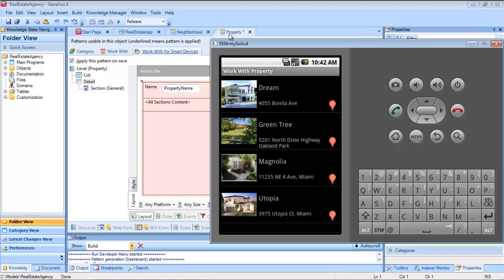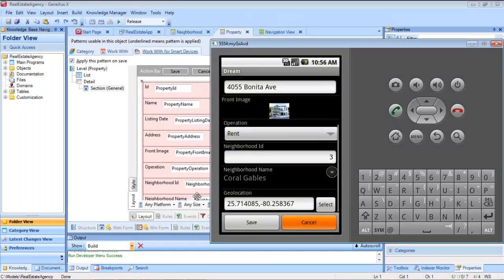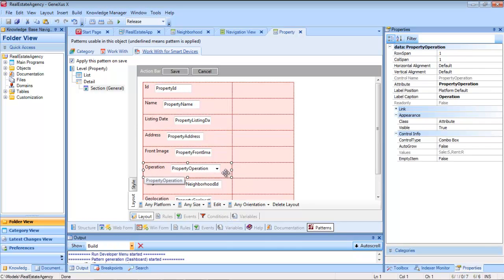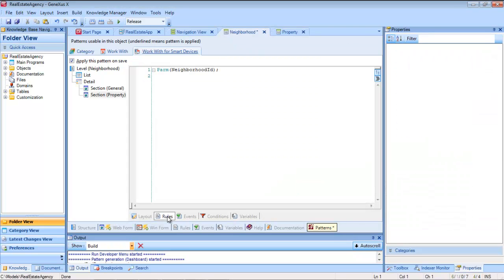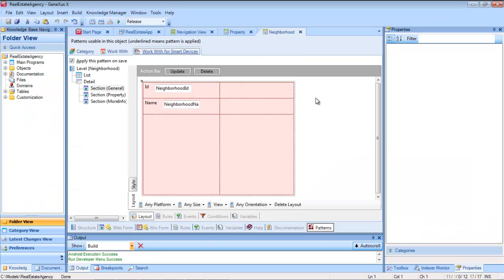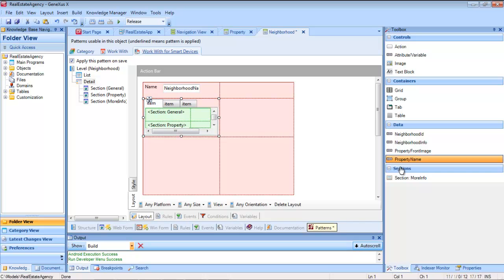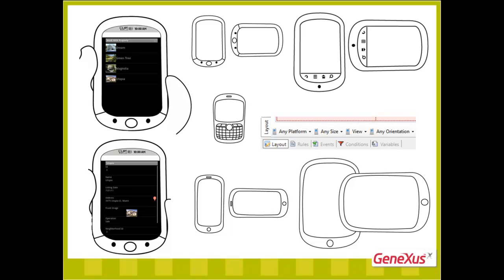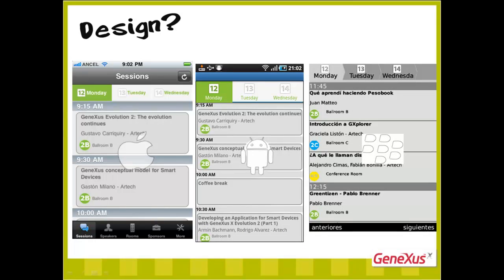WorkWith for Smart Devices -- Detail Layout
What Detail information organized by pattern should be customized and how. Description of Layout and its sections. Through a demo, we customize the Detail layout, and its sections.
We also modify the control type by using user control.  We add a new sections and modify the section container for one to be shown as Link and not as Tab. We find out how to create a different layout by platform, size and orientation.